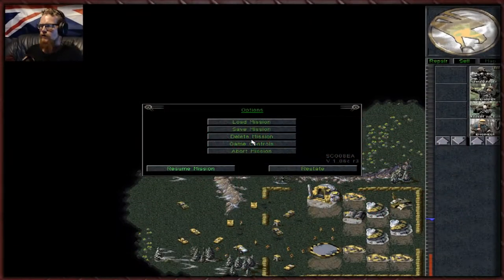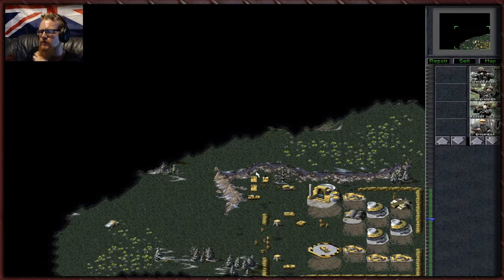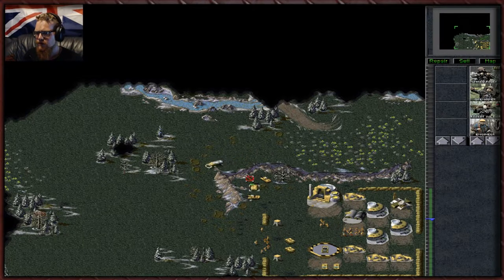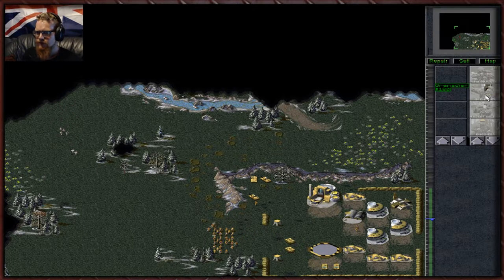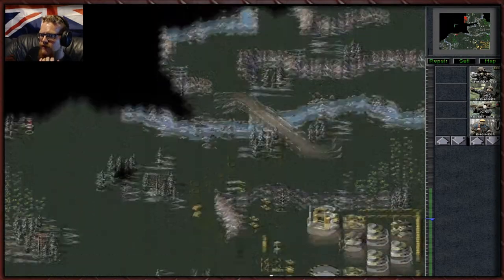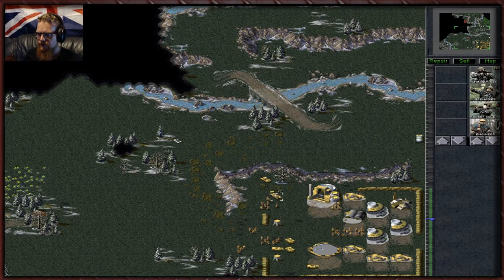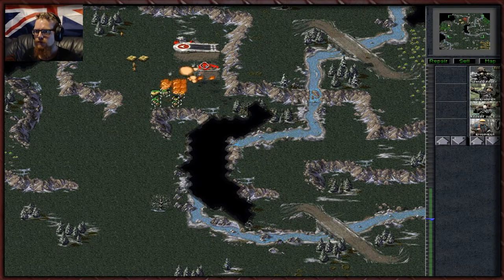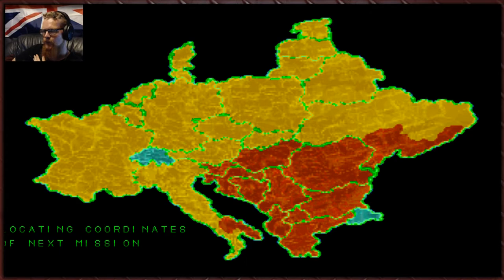Tytan Play's | Command & Conquer 95 (GDI) | #4 Budget Cuts